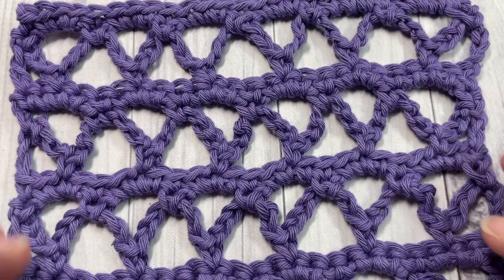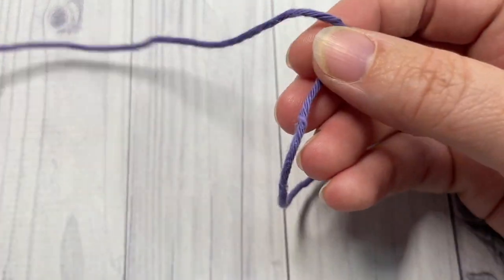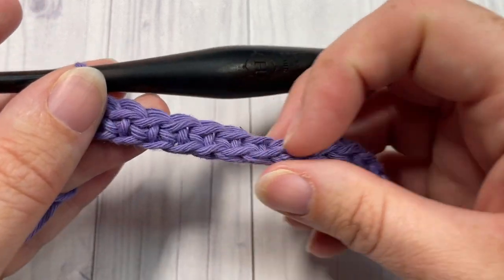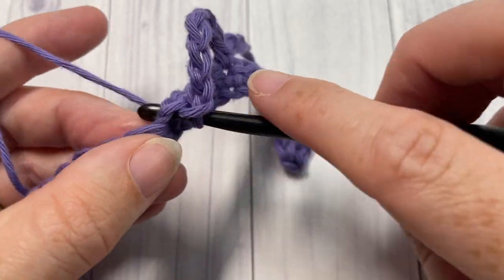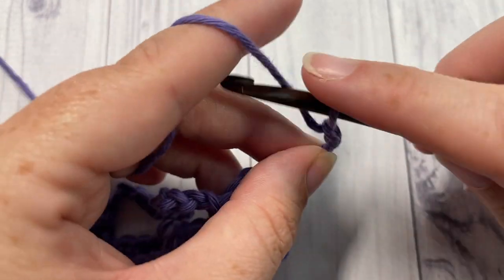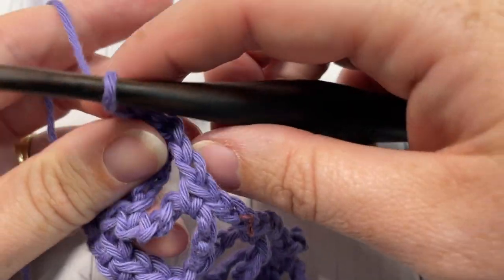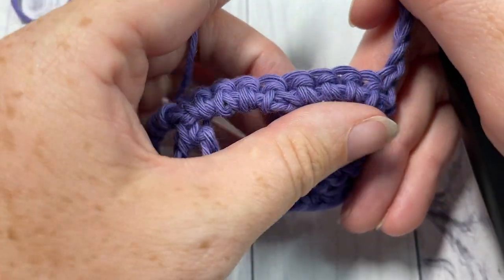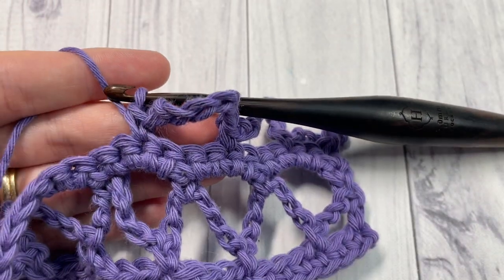Ruled Lattice Stitch | How to Crochet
The Ruled Lattice Stitch is an easy crochet stitch.  It is made using easy single crochet and chain stitches!

A free written copy of this pattern can be found

Sarah